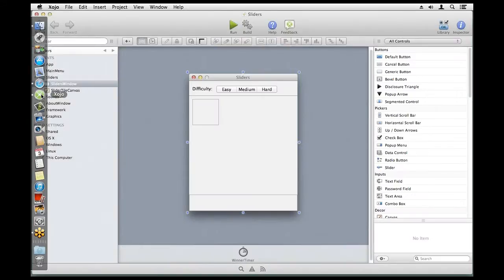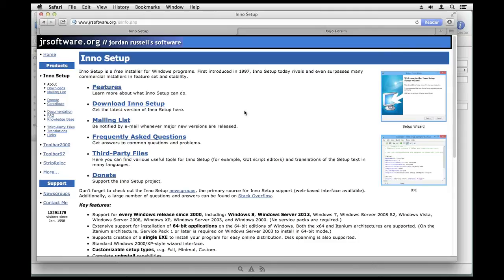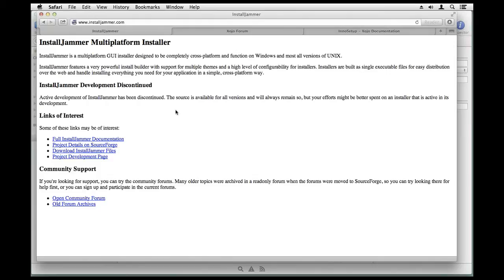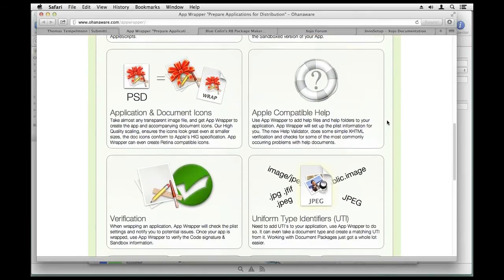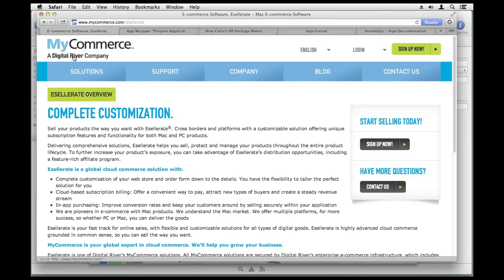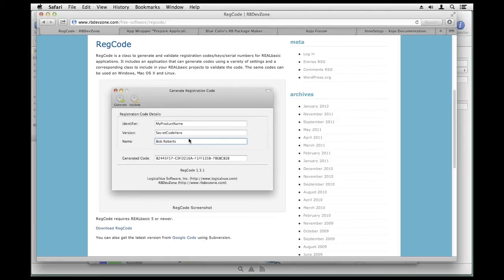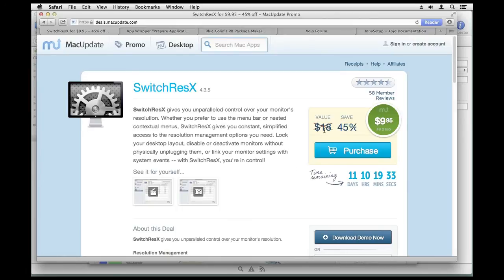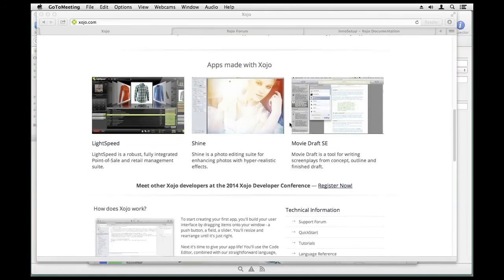Building and Selling Your Apps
What's next!? You've created this great app in Xojo and now you want to build and get it ready for distribution or even sale! In this session, we'll show you how to build your Xojo apps and then cover a variety of ways you can make your apps for sale to start earning money using Xojo.